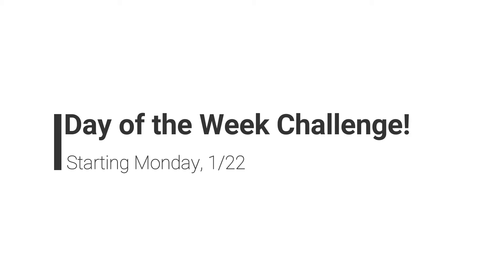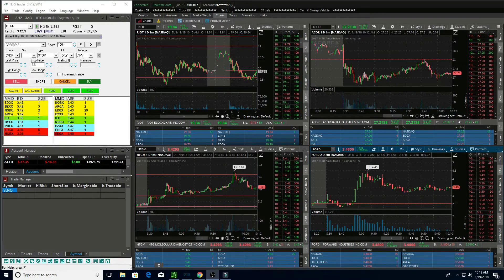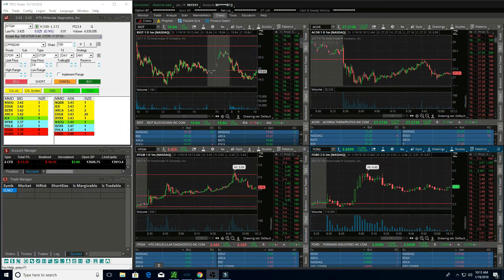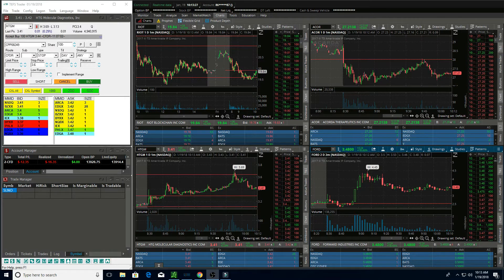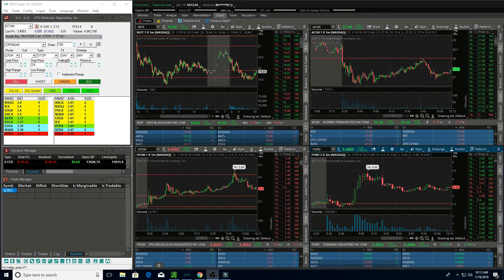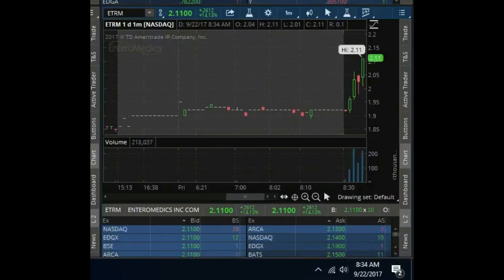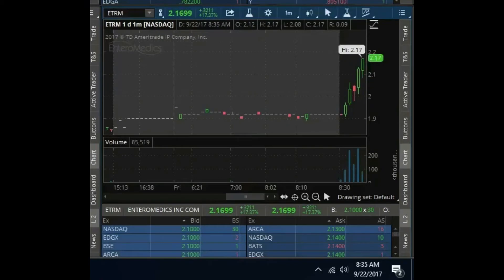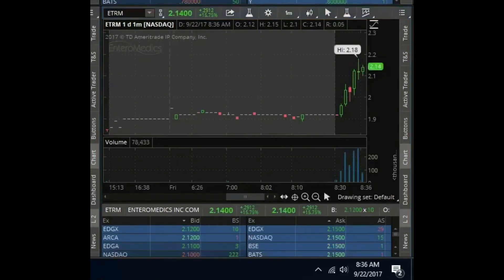New Series Starts Monday! Day of the Week Challenge, Day 1 - Live Small Account Day Trading